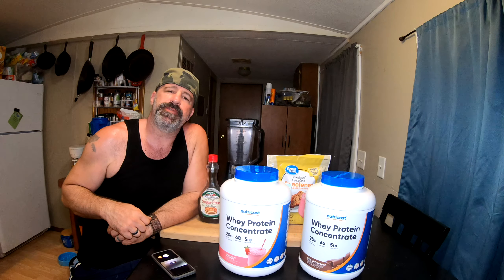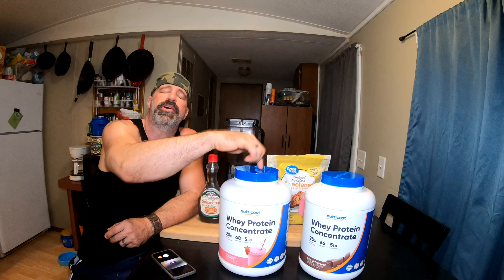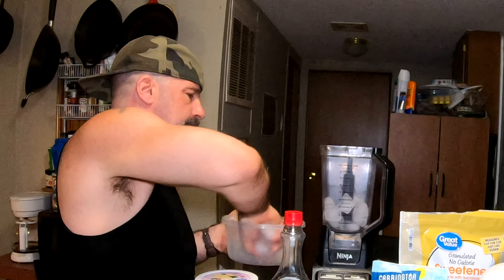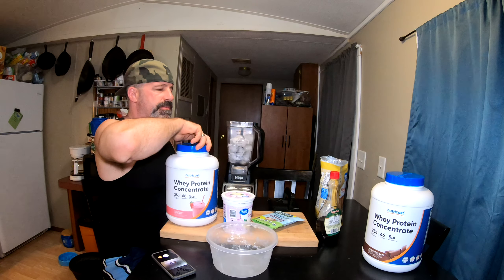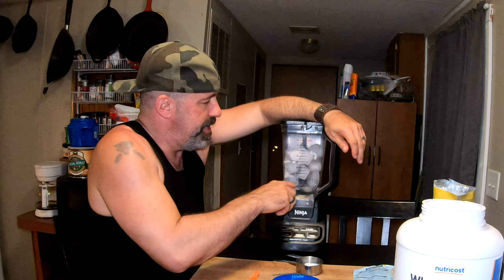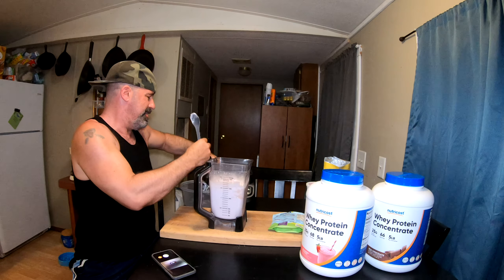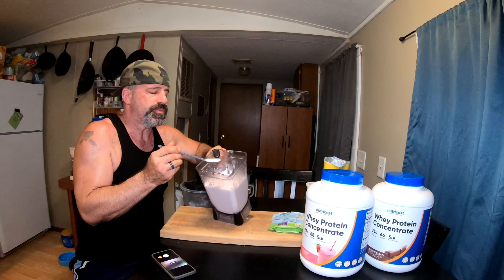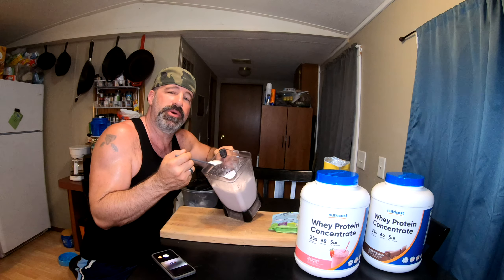Strawberry Milkshake Protein Ice Cream - Easy Healthy Recipe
nutricost protein powder

Today we share our recipe for strawberry milkshake protein ice cream

grid tied
grid ties we use
off grid
solar panels
tools
wood splitter==
3gb card
8gb card
12gb card